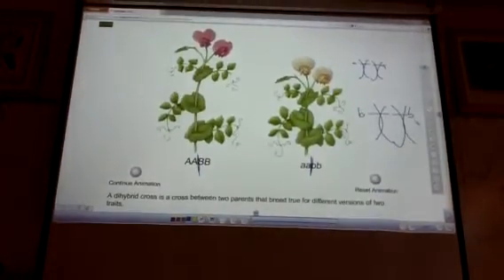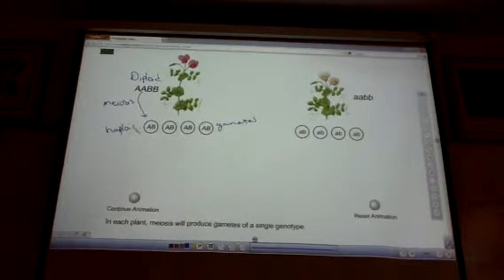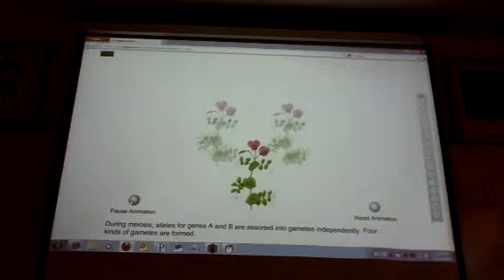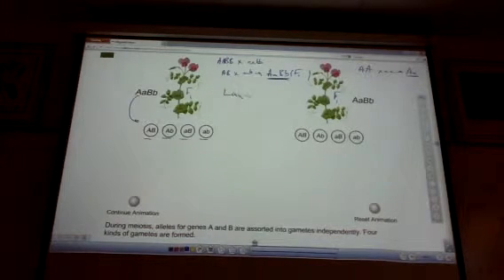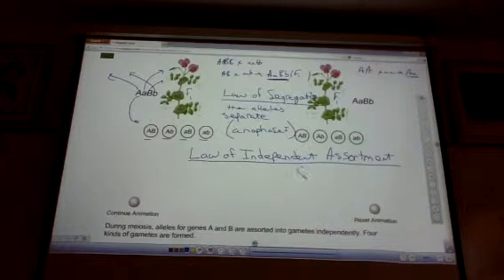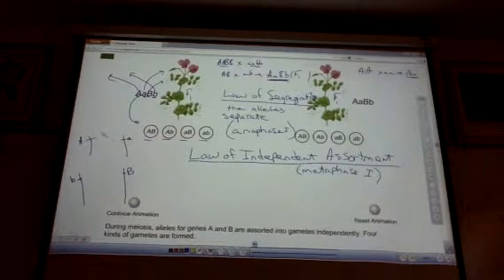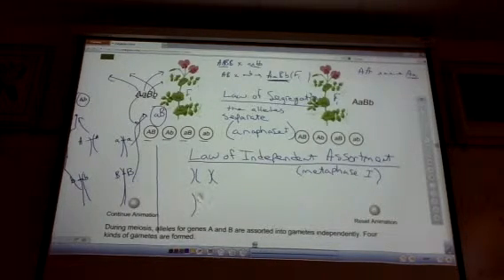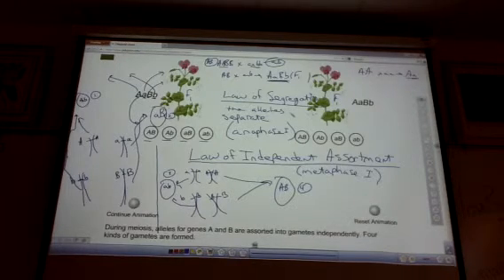Dihybrid Cross Animation